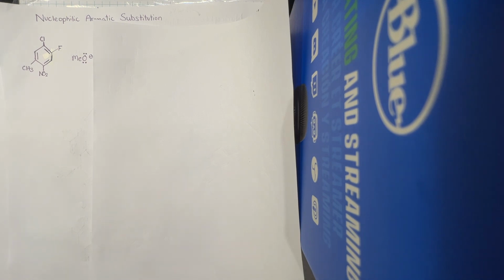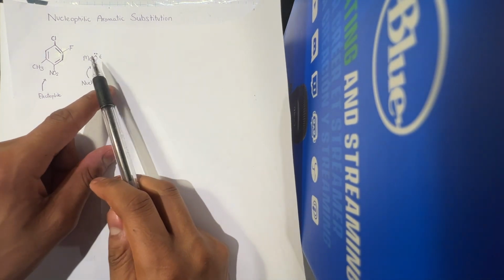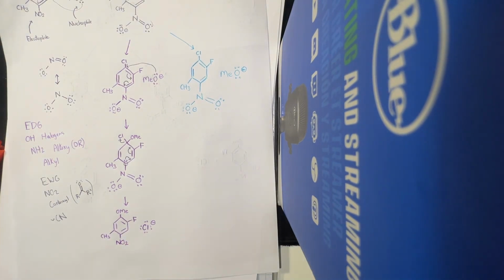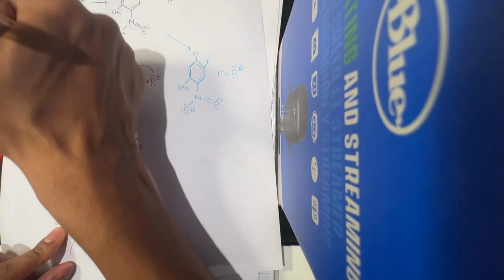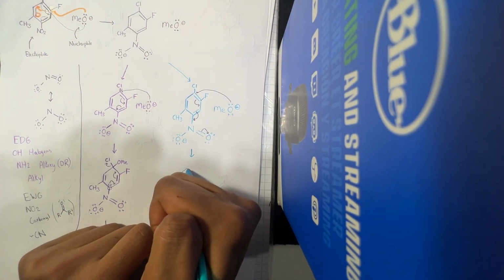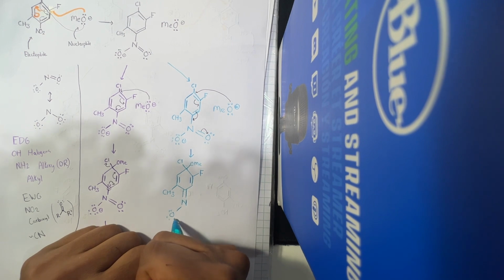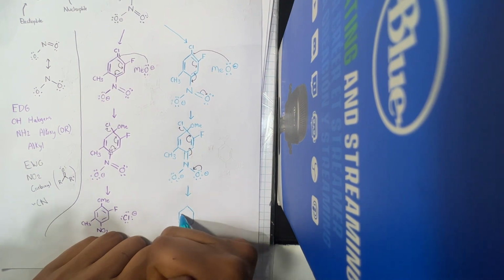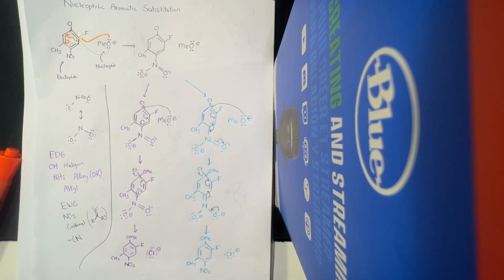Nucleophilic Aromatic Substitution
How to work through a nucleophilic aromatic substitution mechanism. Hope it helps!